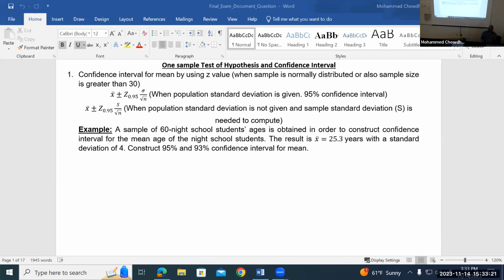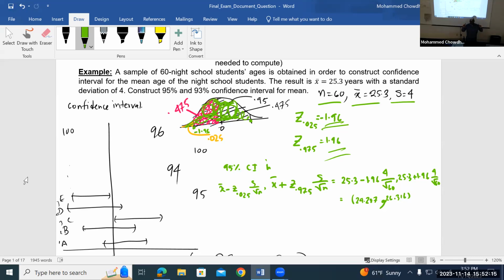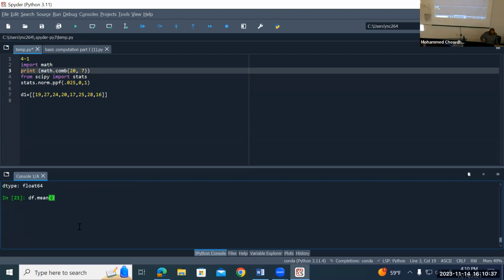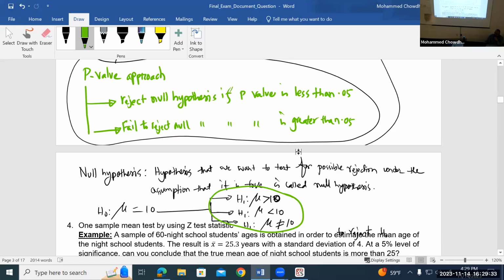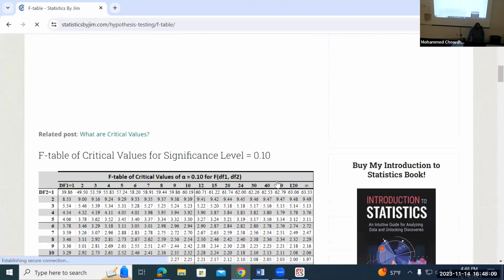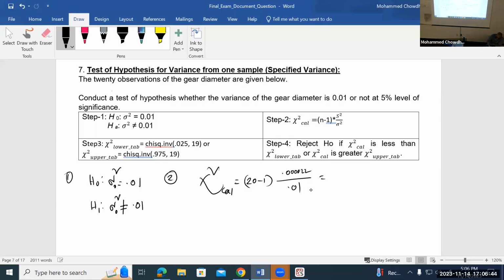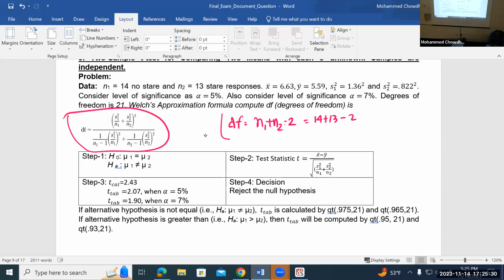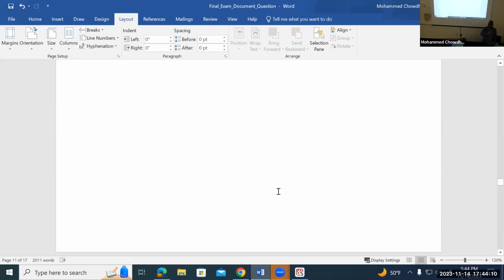Confidence Interval and Test of Hypothesis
Confidence Interval, Test Of Hypothesis using Paper and Pencil Approach